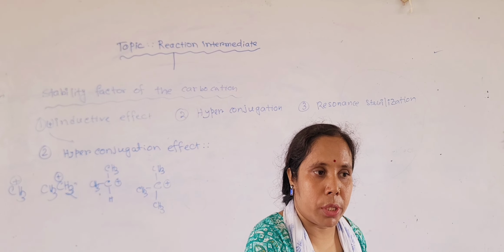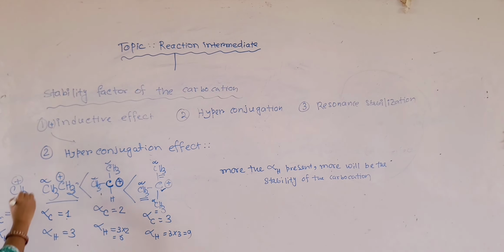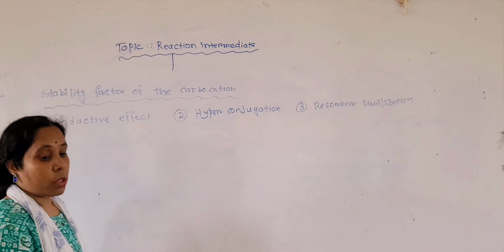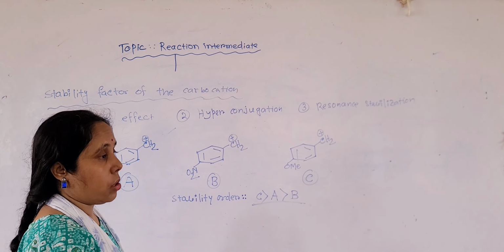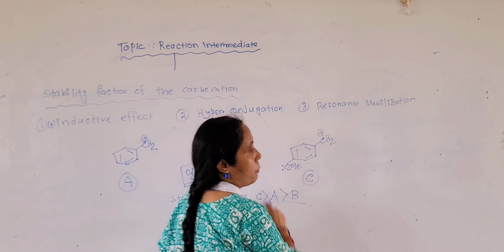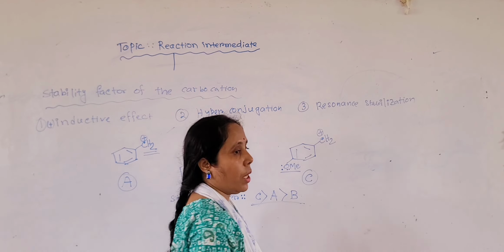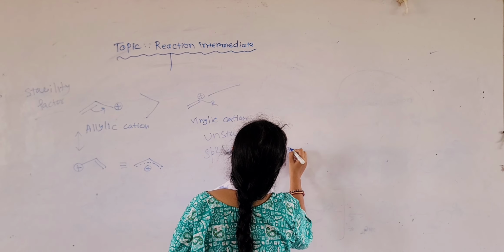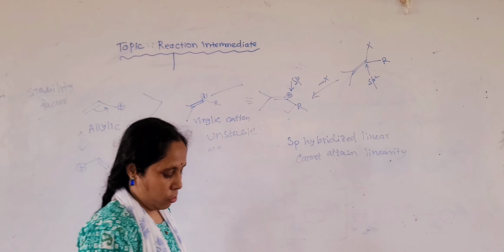Reactive Intermediate:: Carbocation Part II